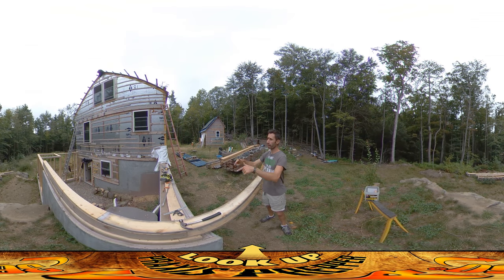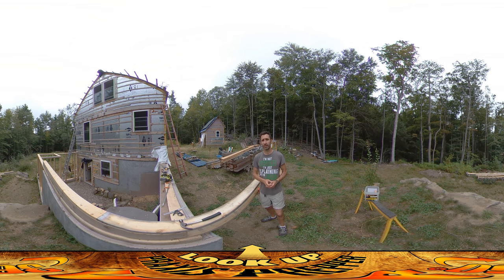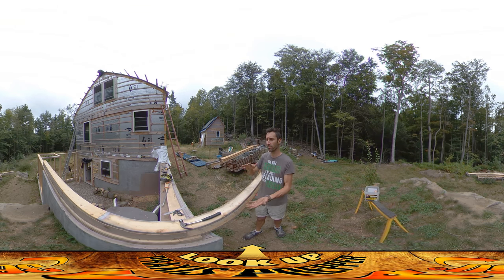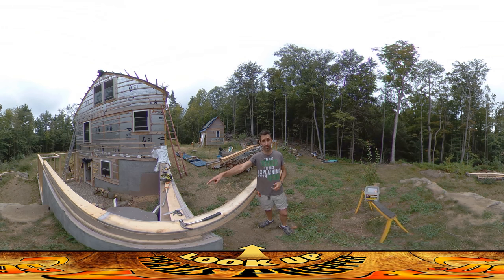Homestead Building - New Electrical Boxes, Radon Fiasco